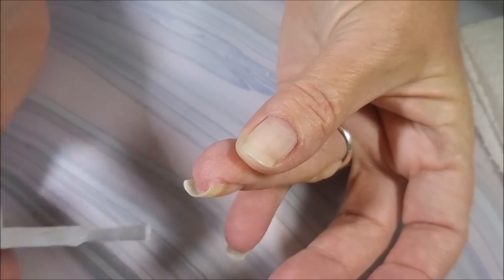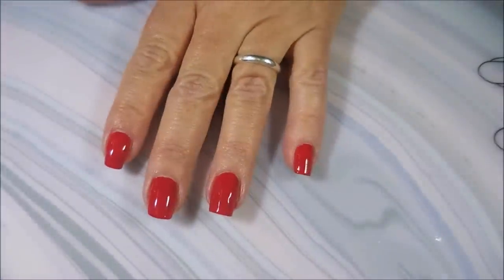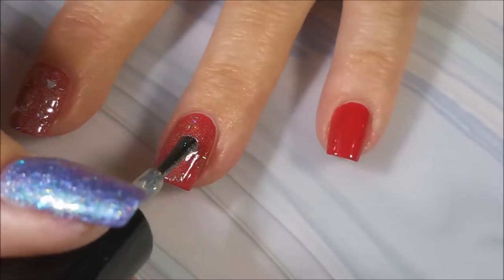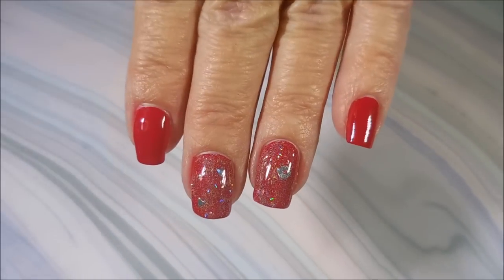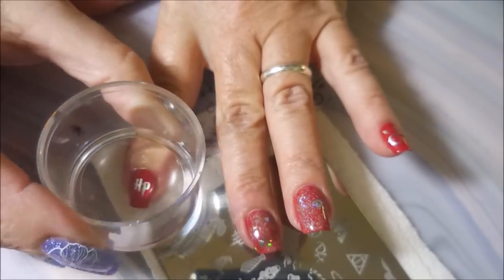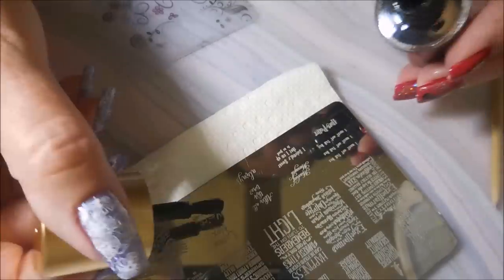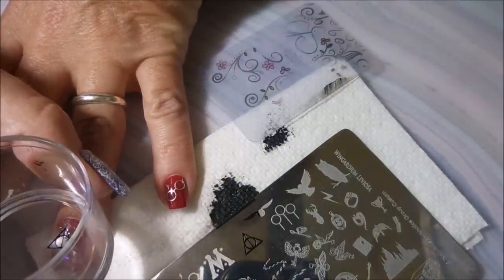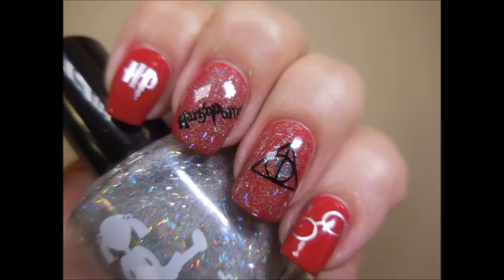Dollish Polish The Deathly Hallows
Dollish Polish Clearance Bin:

Tina

                             Some Of My "Go To" Products:
Cotton Claw (similar to the one I use) $4.99:

Filmed with: Nikon Coolpix S6900
Tri-Pod: LimoStudio 17" Mini Tripod AGG301
Edited with: Windows Live Movie Maker